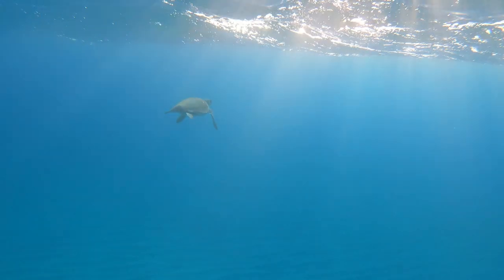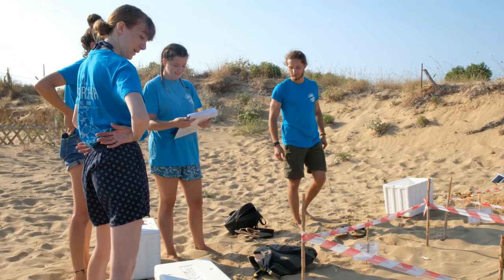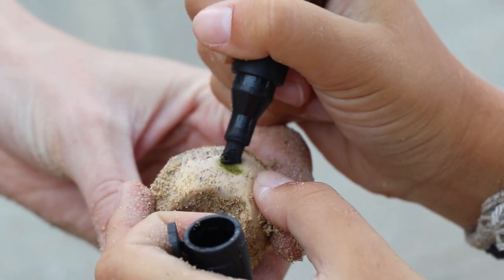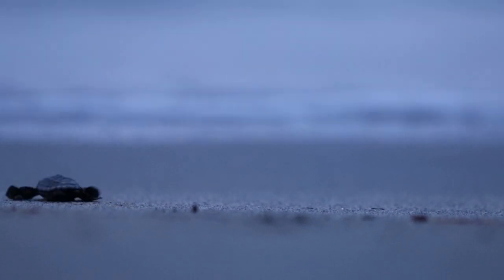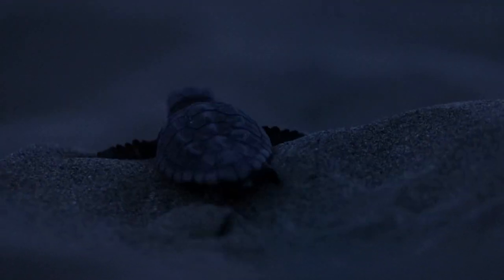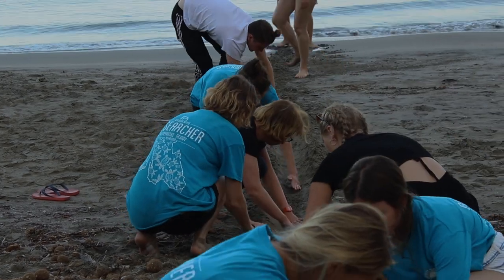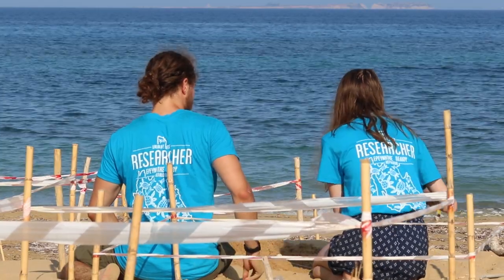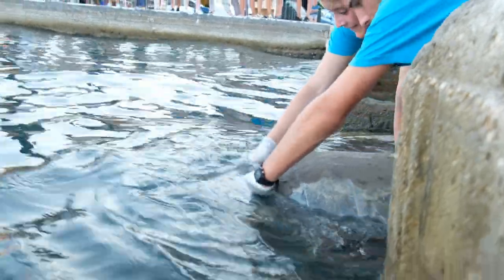Turtle Island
Turtle Island is a short documentary portraying the conservation efforts of Wildlife Sense in securing the future for sea turtles in the Mediterranean. Uncover the lifecycle of a turtle from nesting to hatching and witness all of the challenges that these prehistoric reptiles face in paradise. Only 1 in 1,000 turtle hatchlings will reach adulthood, so learn how these dedicated volunteers are helping to increase the odds.